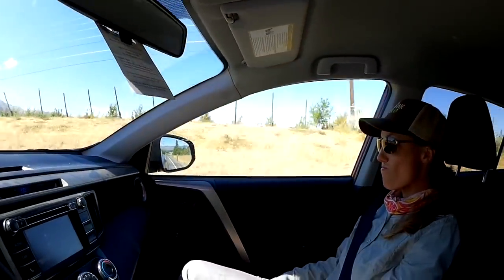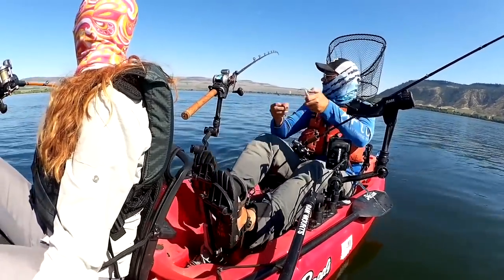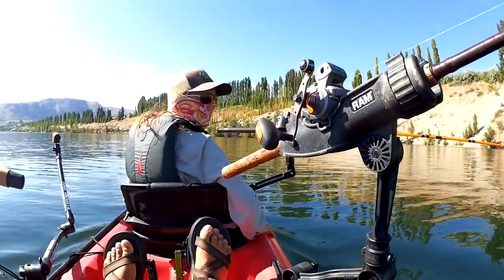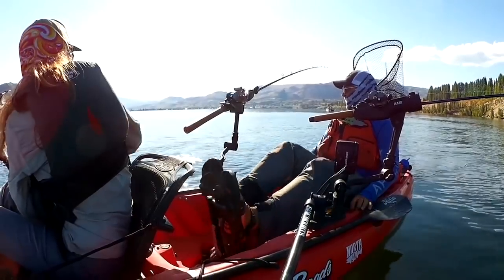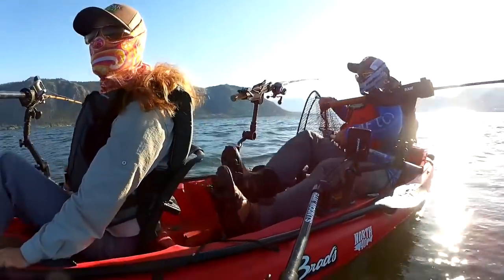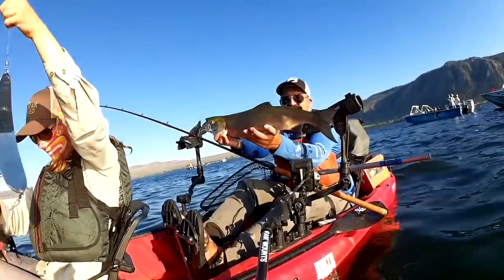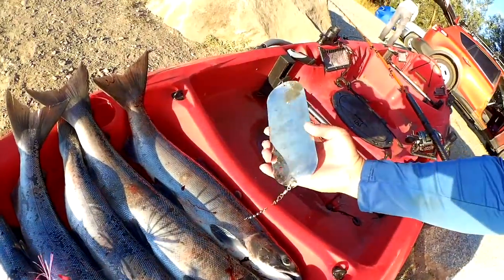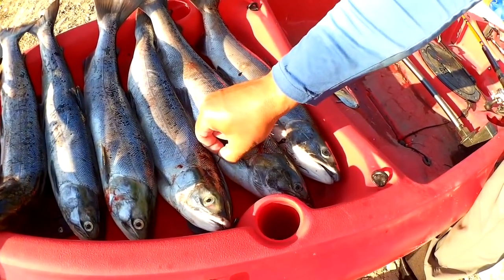Brewster Pool Sockeye Salmon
Went out and kayak fished our backyard for Sockeye Salmon. Its been a good year so far in the Brewster Pool with well over 150 thousand fish predicted to return.

We've been putting easy limits of 3 fish each in the Hobie tandem Oasis using a variety of gear but our most productive dodgers and lures are as follows:

Herring Dodger 2/0

Kokanee Cut Plug

If you have any questions please post in the comments below.